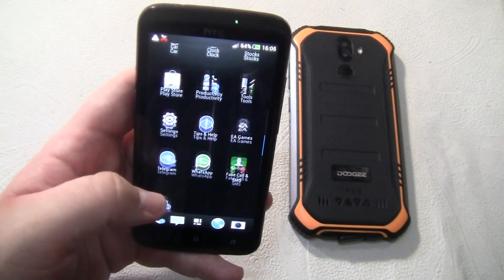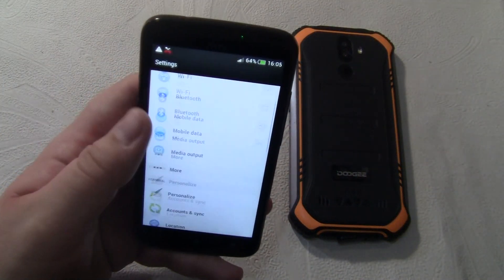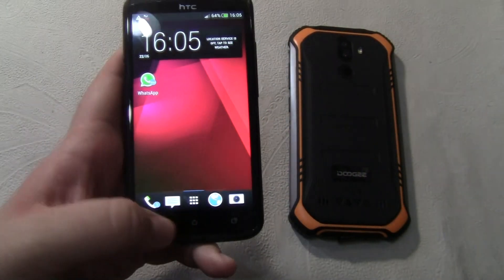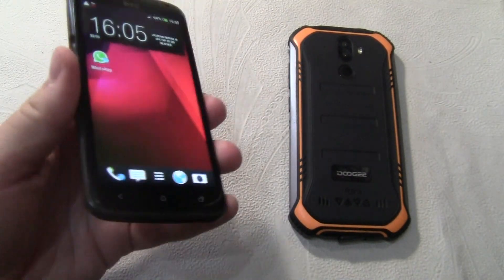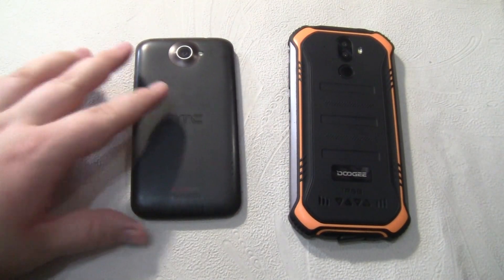Incoming call & Samsung S3 fake Incoming call at the Same Time DOOGEE S40 LITE+HTC